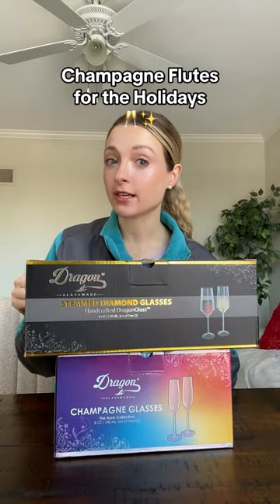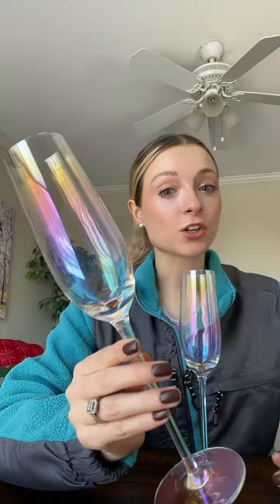Champagne flutes for the holidays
Champagne flutes for the holidays 🥂✨champagneglass